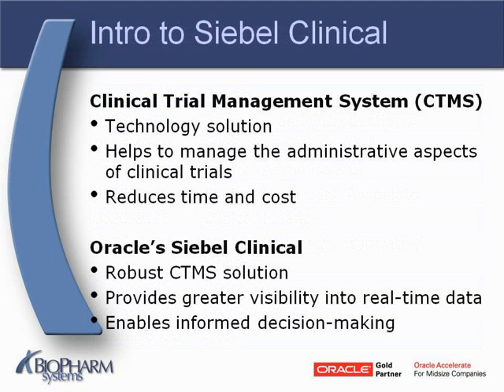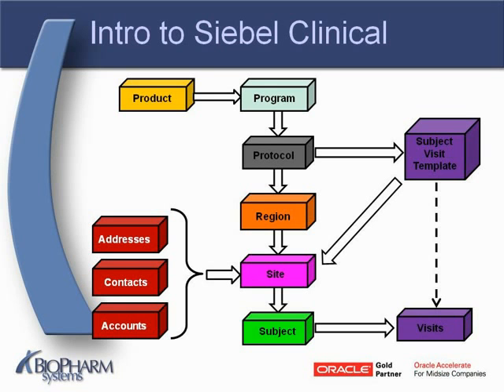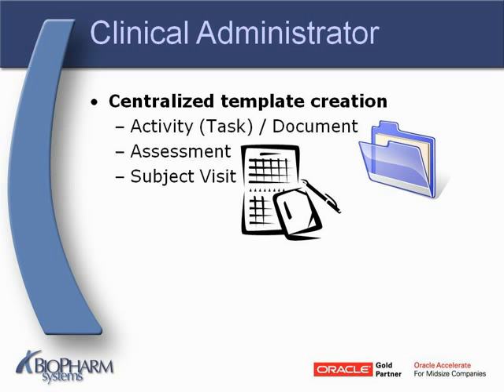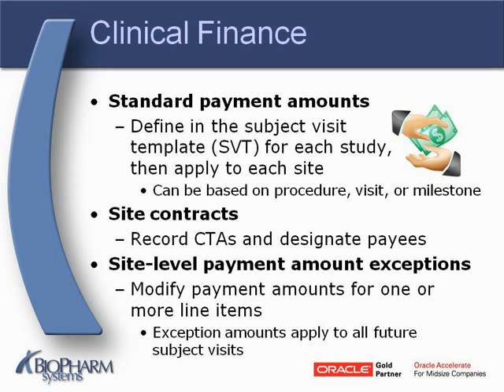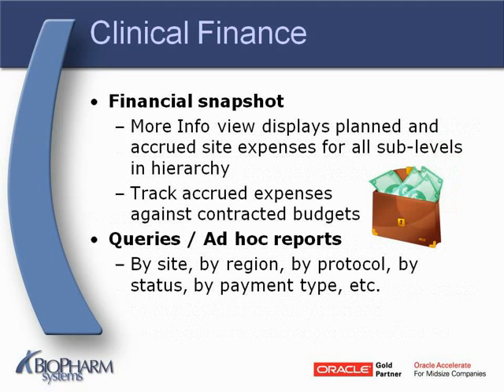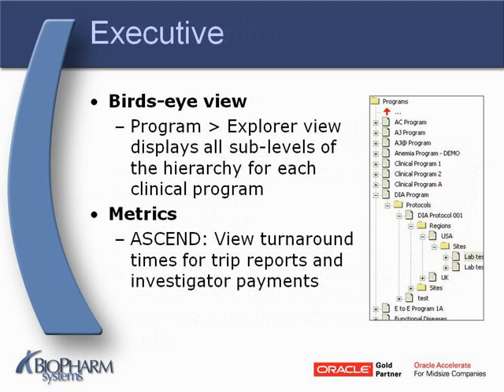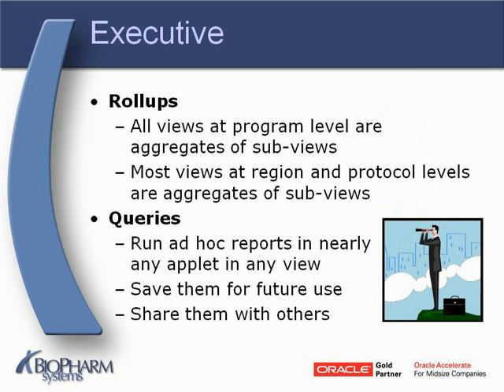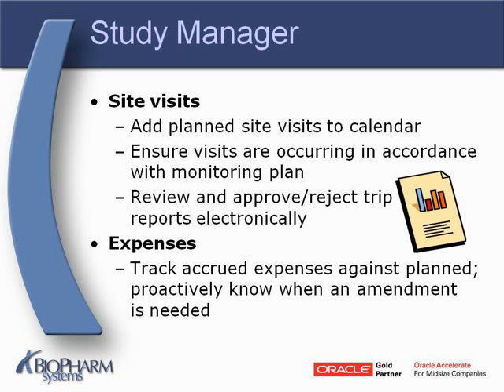Using Siebel Clinical (CTMS) for Your Job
Learn how Siebel Clinical can be used by the six most common clinical trial management job functions. --

Siebel Clinical is well-known as a robust clinical trial management system (CTMS) that streamlines clinical trial management. The system can be operated uniquely by users in various roles at sponsor and clinical research organizations.

So in your current position, how would you use Siebel Clinical?

Join BioPharm Systems' Param Singh, vice president of clinical trial management solutions, for this free one-hour webinar that explores how Siebel Clinical can be used by the following six most common clinical trial management job functions:

-Clinical Administrator
-Clinical Document Associate
-Clinical Finance
-Clinical Research Associate / Monitor
-Executive
-Study Manager